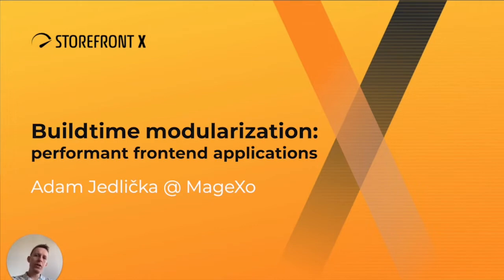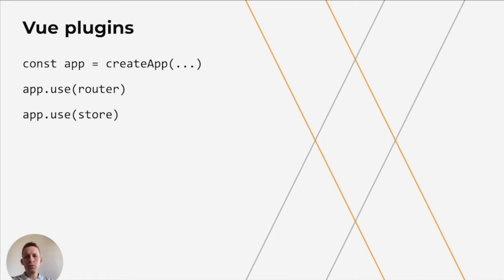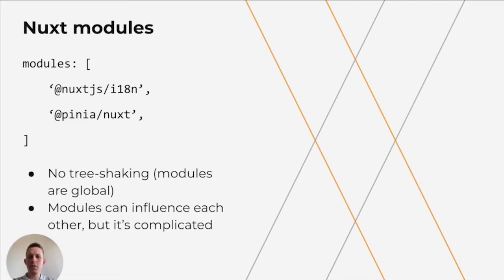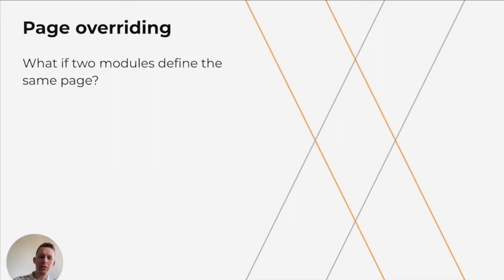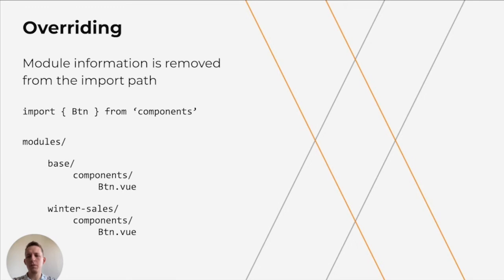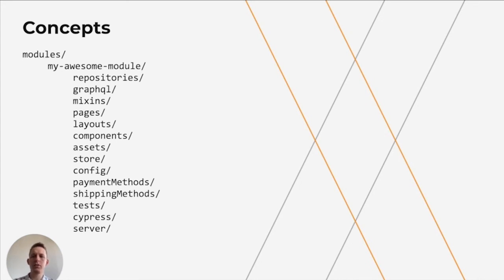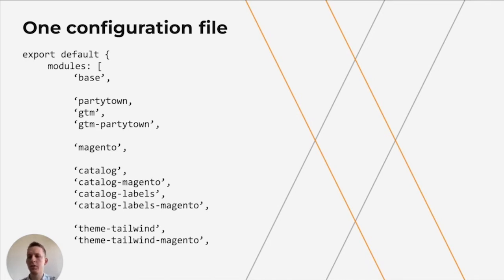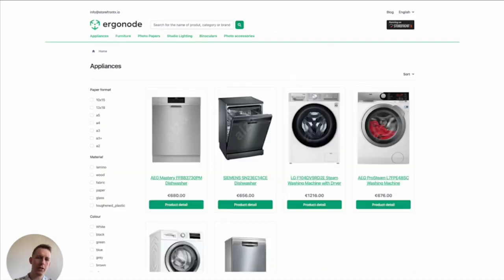Buildtime modularization for better frontend performance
Modular architecture allows us to build scalable and flexible applications. But modularity has its downsides too. One of them being negative impact on performance. By moving modularity from runtime to buildtime, we can have highly performant applications while leveraging benefits of modular architecture.